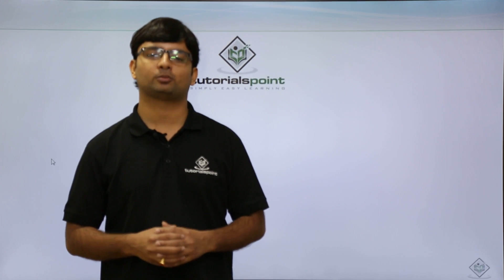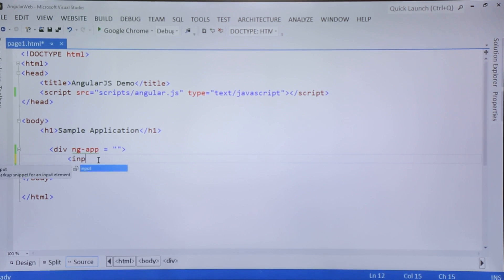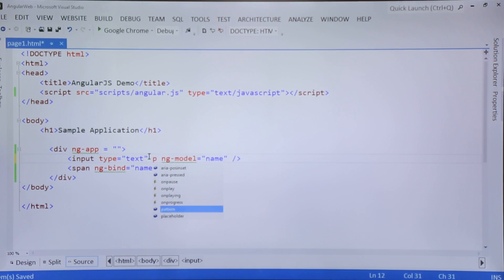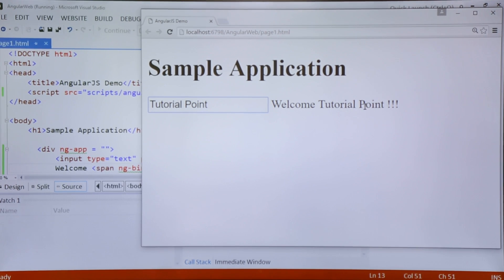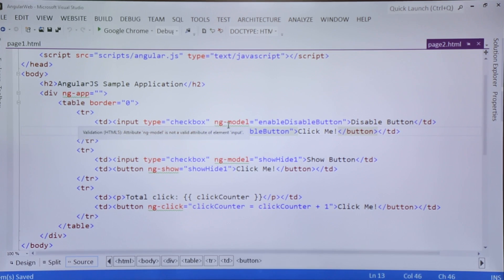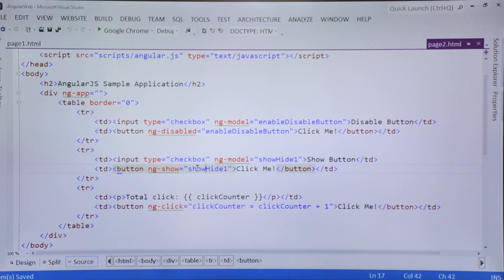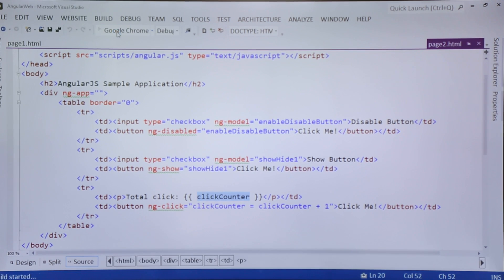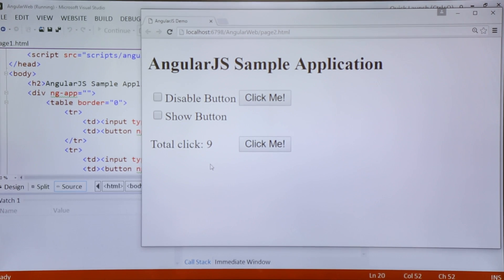Practical of directives in AngularJS